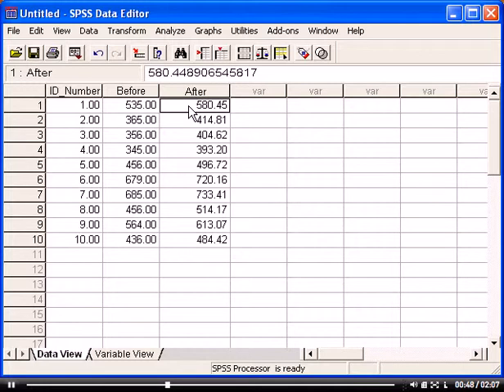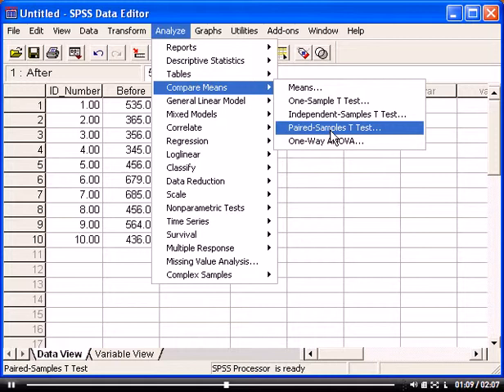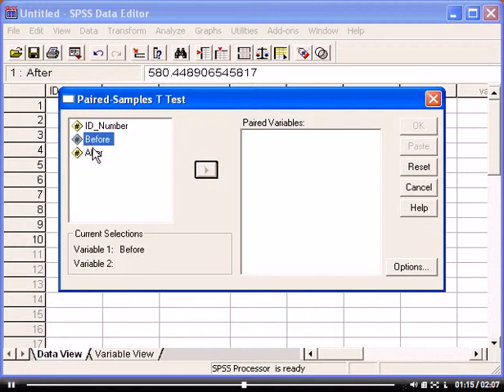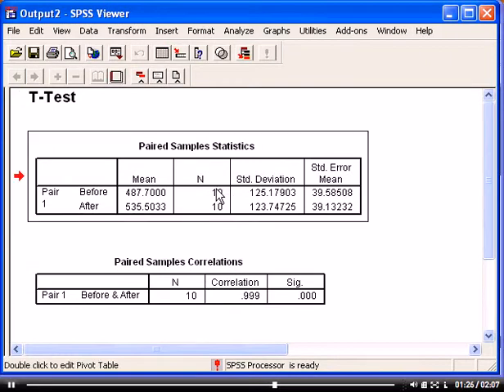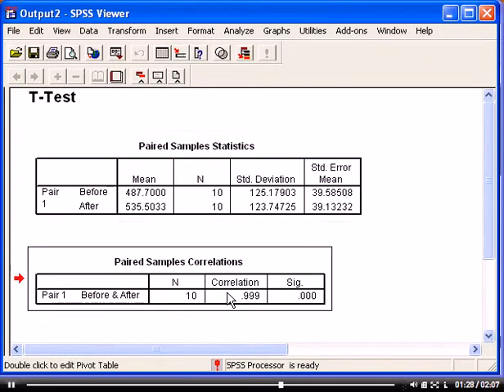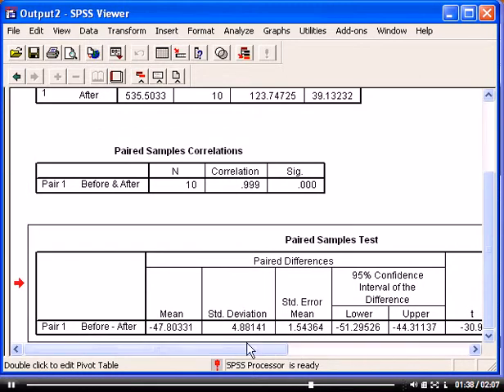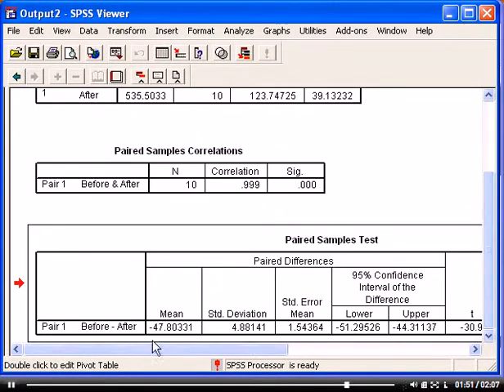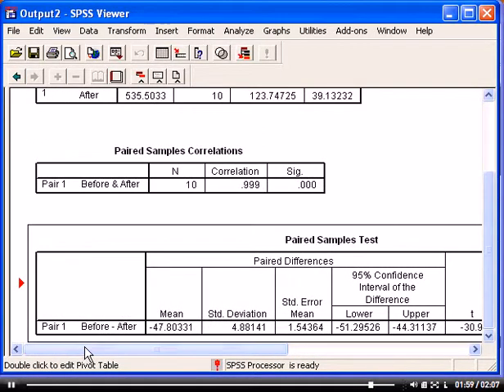Paired t test